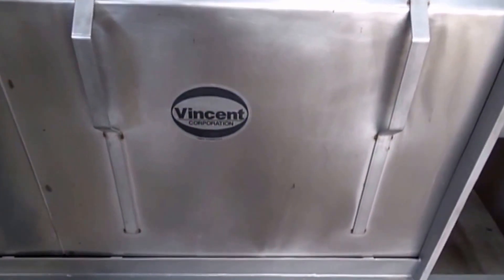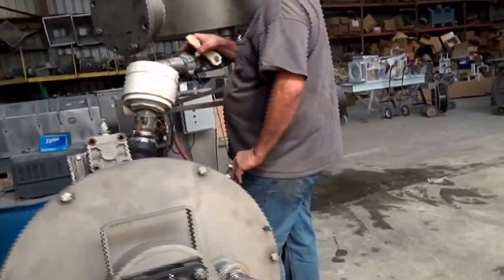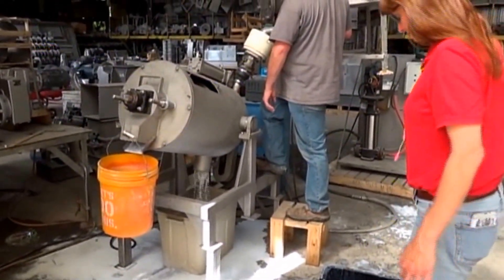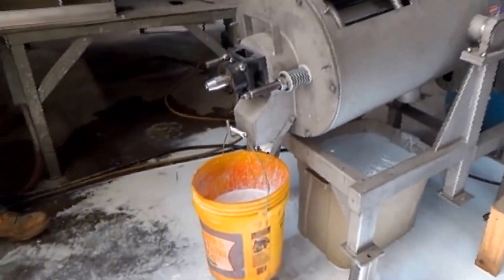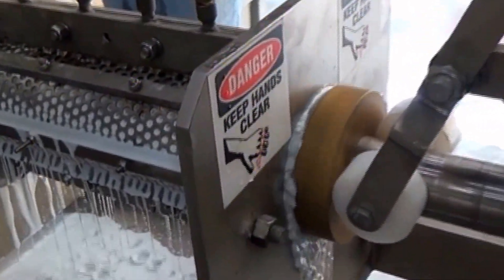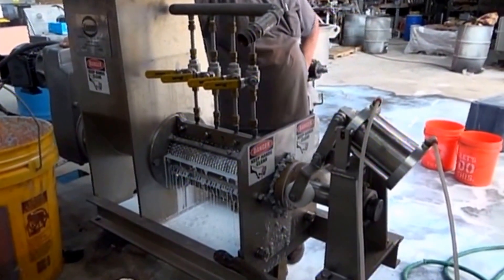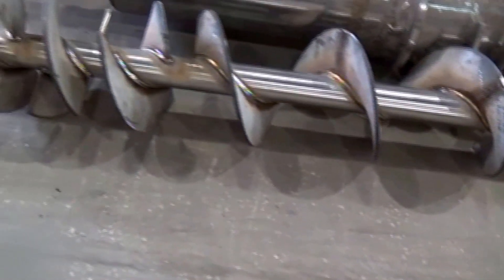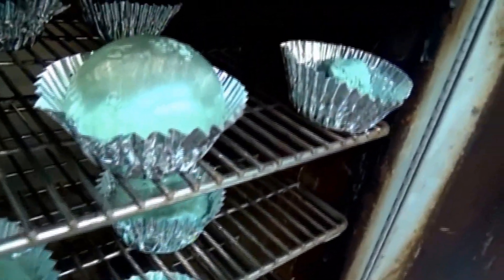LATEX, CONTACT CEMENT & FIBER #2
SECOND TRY, FILTERING FIBER FROM BINDER FLUID.  5 GPM FLOW WAS FED THROUGH 155 MICRON FILTER SLEEVE IN FF-6 FIBER FILTER.  SLUDGE PRODUCED WAS RUN IN CP-4 SCREW PRESS.